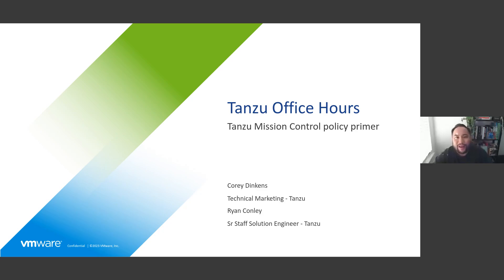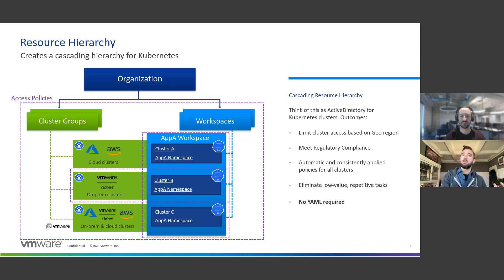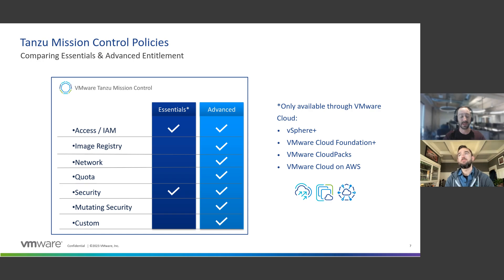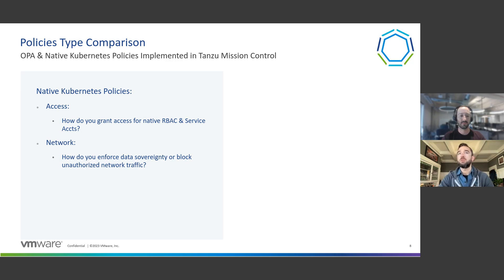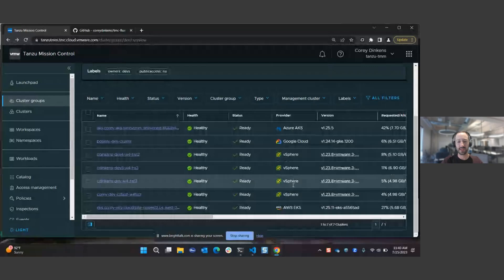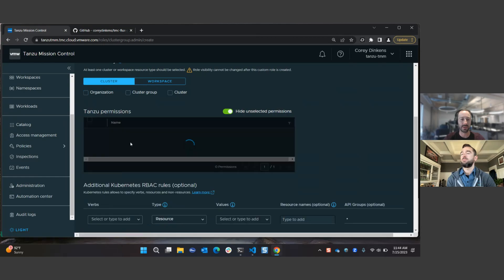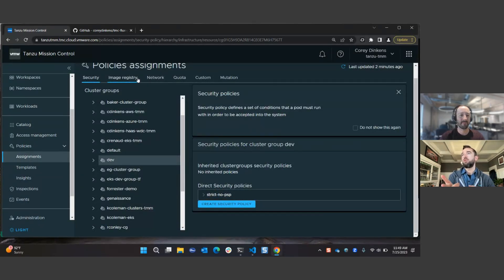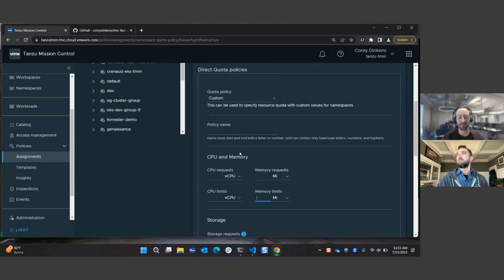Securing Kubernetes Clusters with Tanzu Mission Control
With the increasing use of Kubernetes platforms and distributed systems, platform teams are under greater pressure to ensure that all Kubernetes clusters are configured consistently, automatically, and secured across environments as they scale. VMware Tanzu Mission Control is a hub for multi-cluster Kubernetes management that extends across multi-cloud environments and supports platform teams with several types of policies, including access, network, image registry, quota, security, custom OPA, and the recently launched mutation policies. Join us to learn how to apply different policies to clusters at different levels of granularity (single cluster, cluster groups, etc.), the benefits of OPA Gatekeeper as a policy engine, and when to leverage mutation policies.